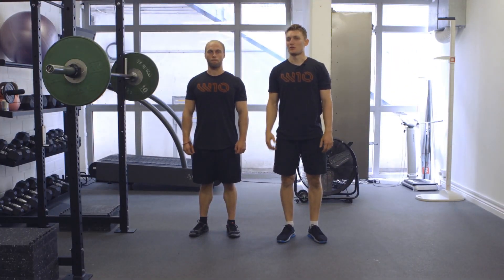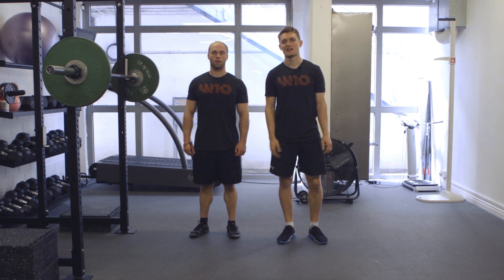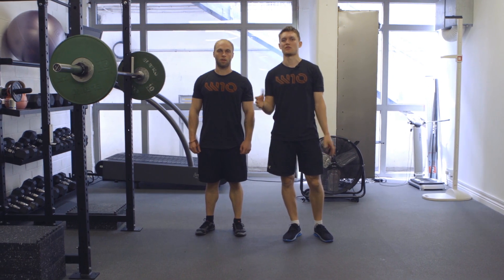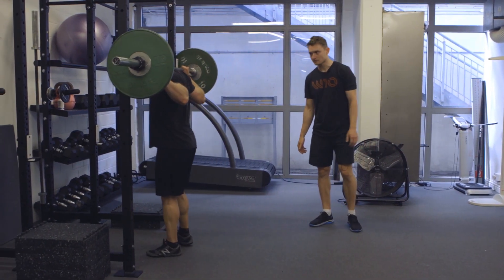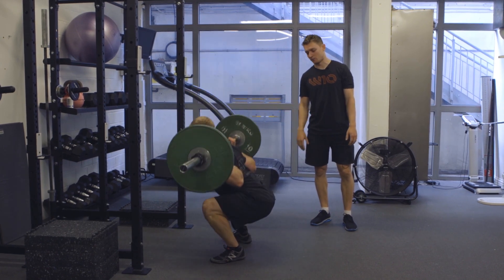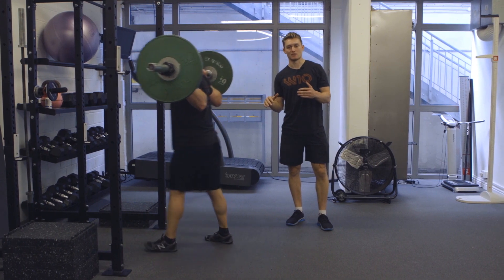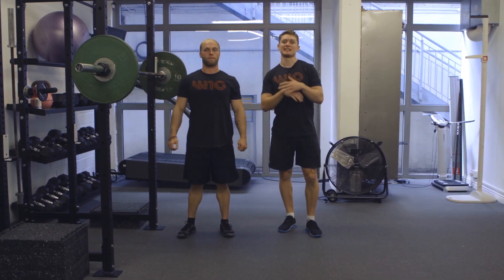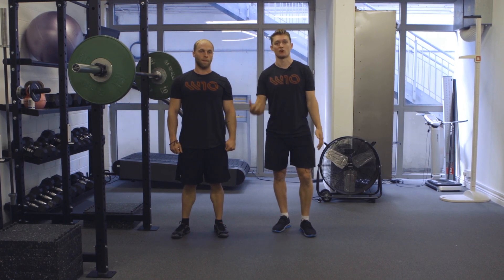How to do pause squats and why you should do them...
Have you ever tried pause squats?

Here's why they're a key part of our current 12 week programme block.